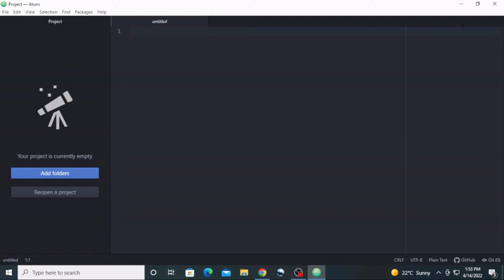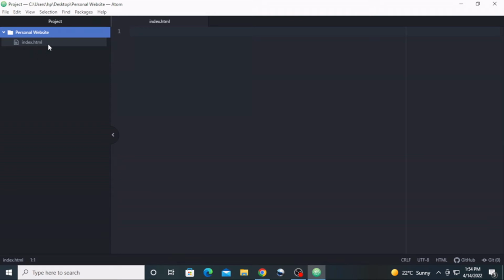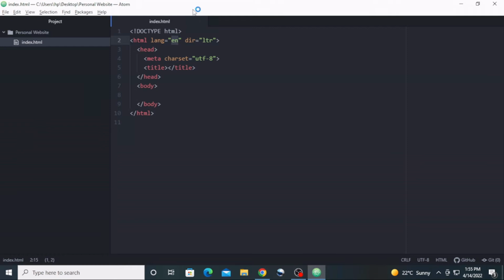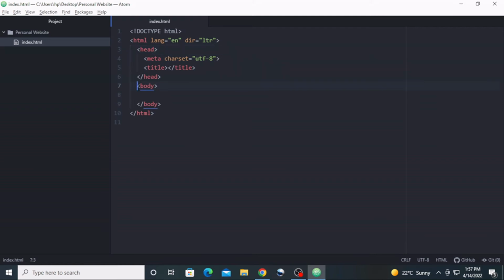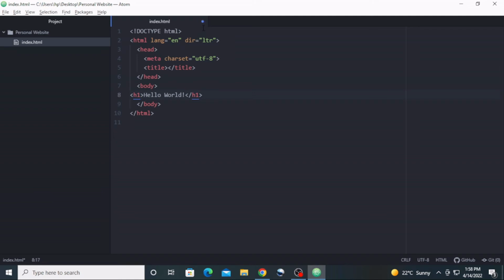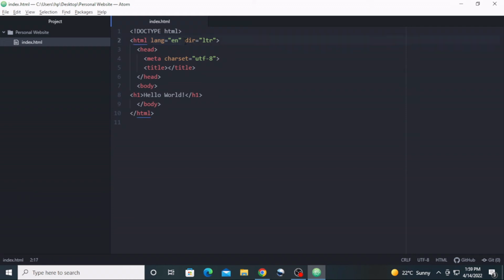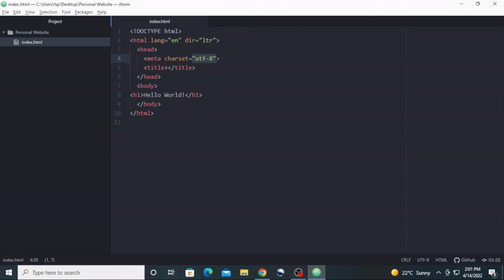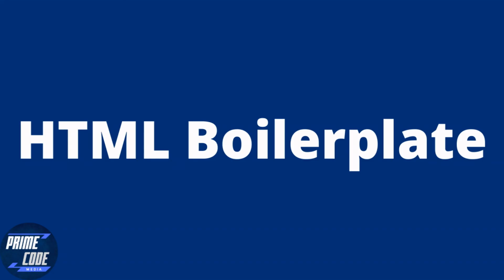HTML Boilerplate Explained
This video explains elements of HTML5 Boilerplate and how to add it to a Webpage.